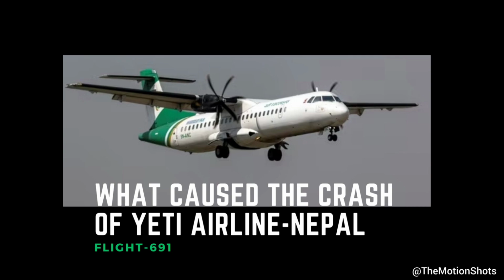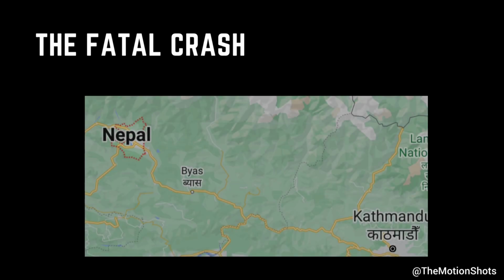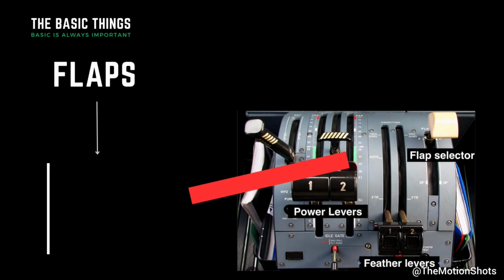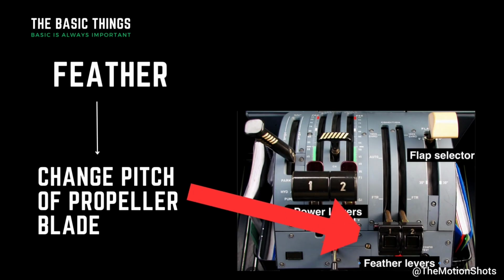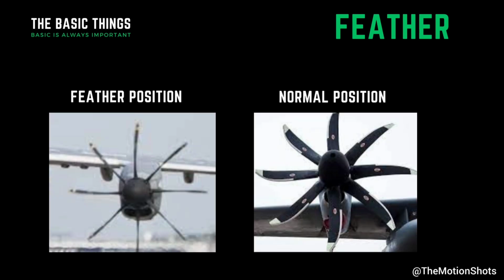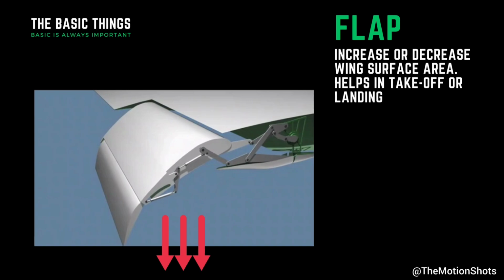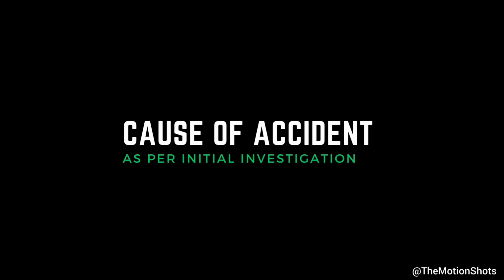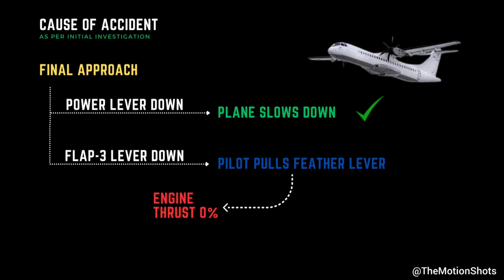The Nepal Crash 2023-Yeti Airlines flight 691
Nepal's Tragic Aviation Disaster: The Untold Story of Yeti Airlines Flight 691

 On January 15, 2023, tragedy struck Nepal's aviation industry when Yeti Airlines Flight 691 crashed. The crash resulted in the loss of all 72 passengers including crew members aboard the flight.

In this video, we delve into the untold story of the tragic event, exploring the circumstances leading up to the crash, as per the preliminary investigation that followed.

Let's find out why it happened ??

news source: TOI, Hindustan Times, Mint

video production: Canvas and In Short